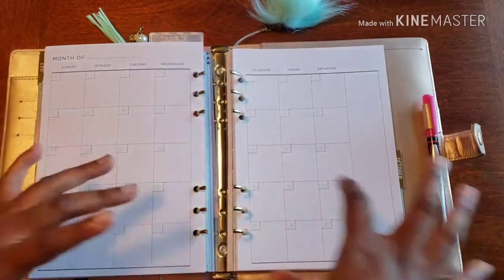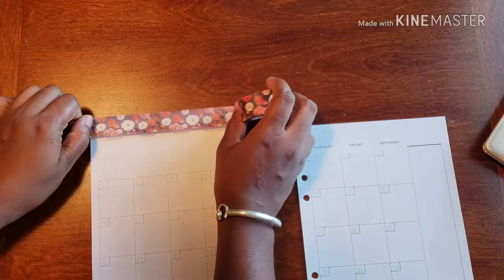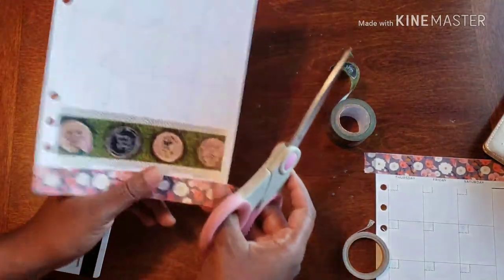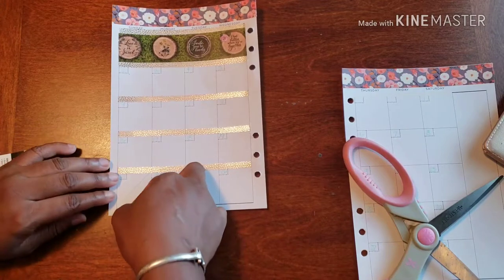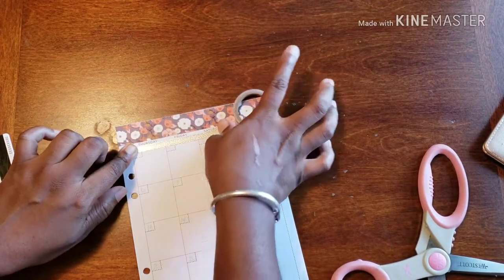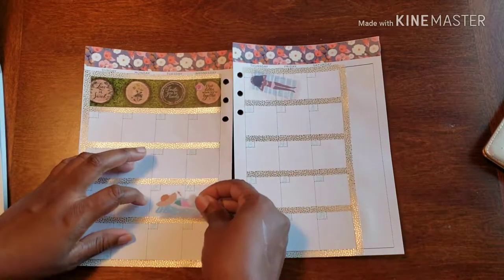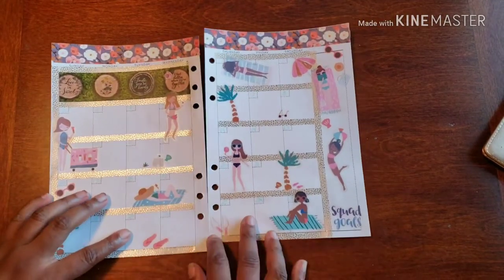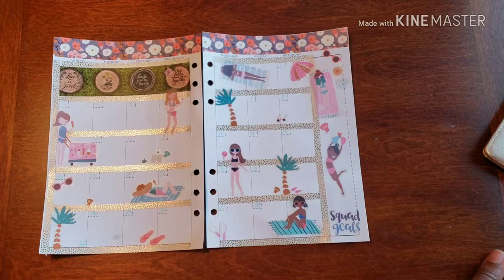Plan With Me// Social Planner - September Monthly Spread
Come plan with me as I set up my monthly spread for September.
Join me as I make sure I have September ready and set to go !!!

Don't Forget ...